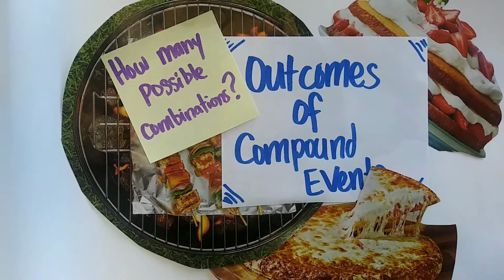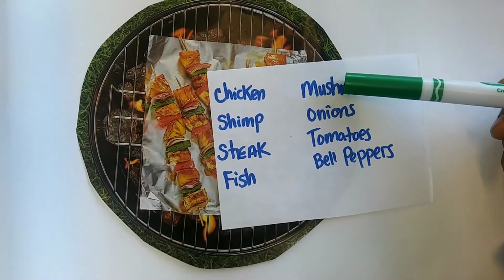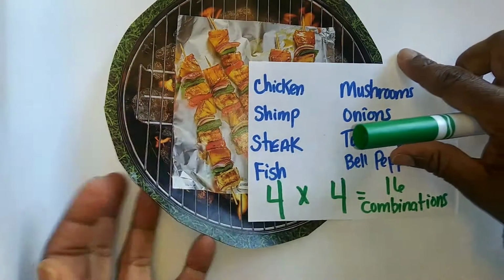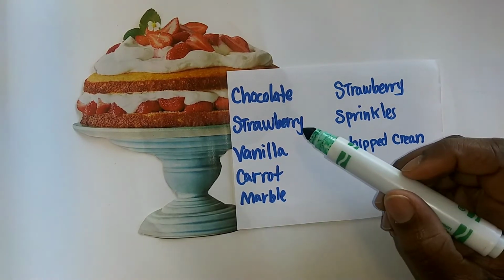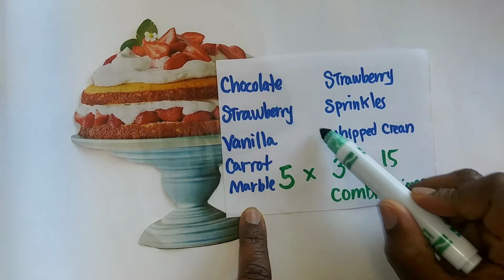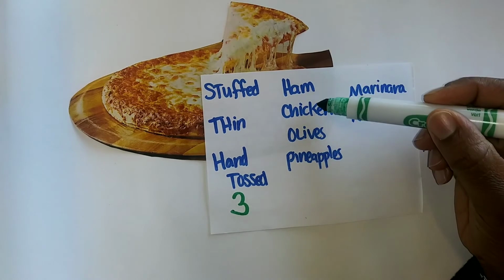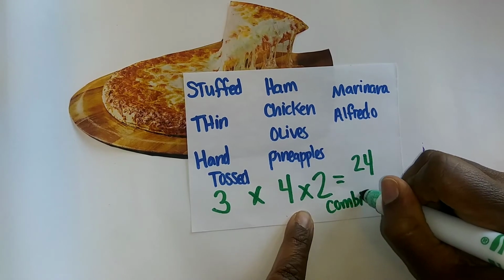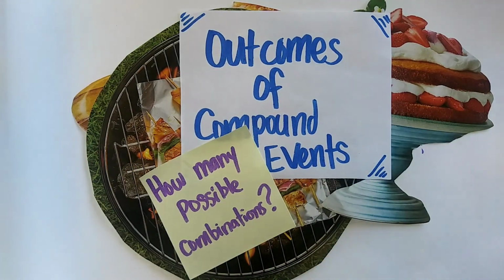Possible Combinations of Compound Events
A compound event is a combination of two or more events.  In this video, we use calculations to quickly determine possible combinations for each event.

An organized list, table, or tree diagram can also be used to represent the sample space of a compound event.